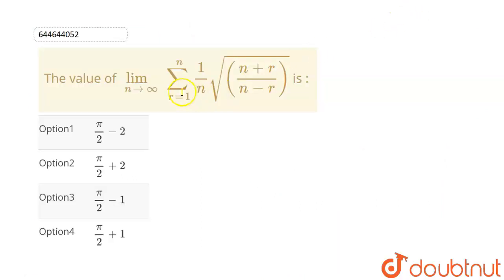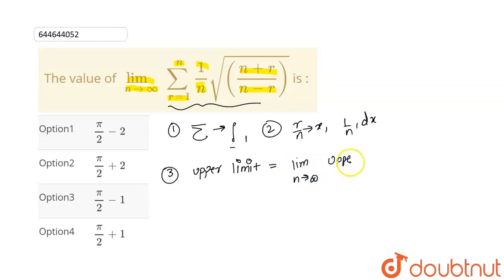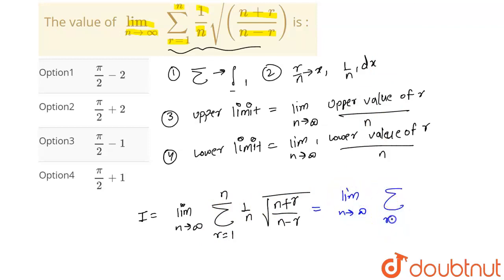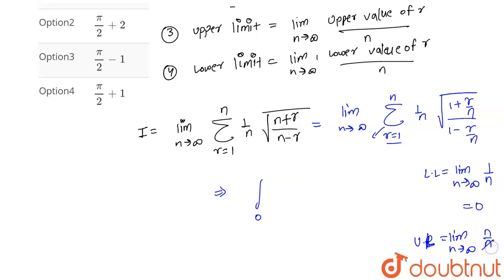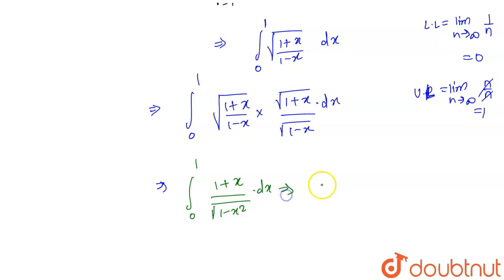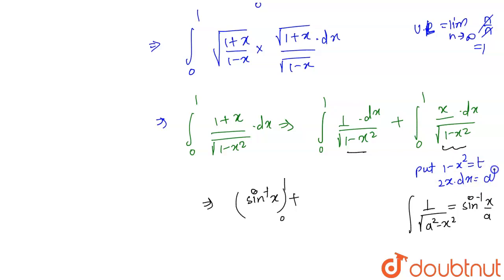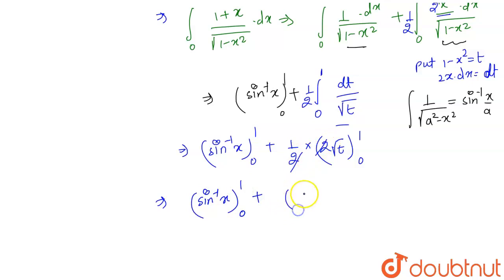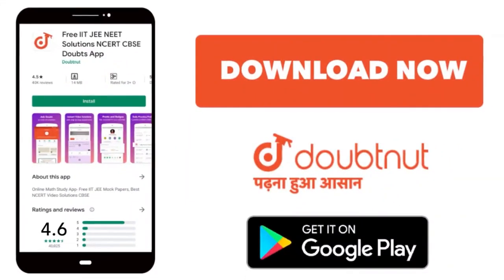The value of lim_(n to oo)sum_(r=1)^(n)(1)/(n) sqrt(((n+r)/(n-r))) is : | 12 | INTEGRAL CALCULU...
The value of lim_(n to oo)sum_(r=1)^(n)(1)/(n) sqrt(((n+r)/(n-r))) is :
Class: 12
Subject: MATHS
Chapter: INTEGRAL CALCULUS - 2
Board:IIT JEE

👉 Have Any Query? Ask Us.